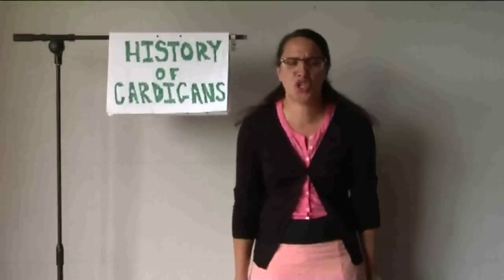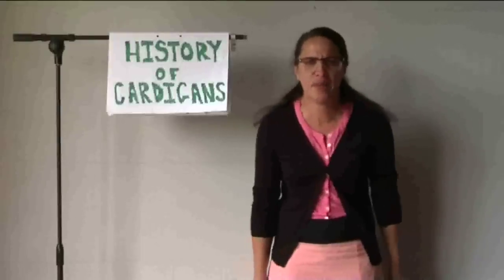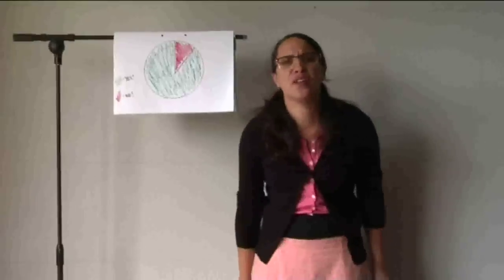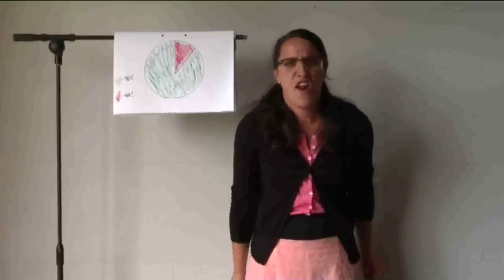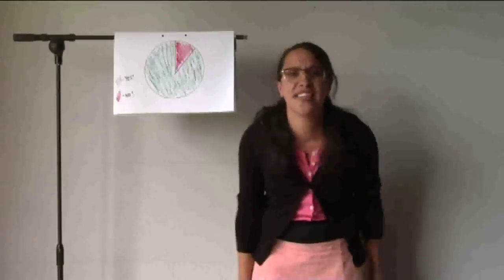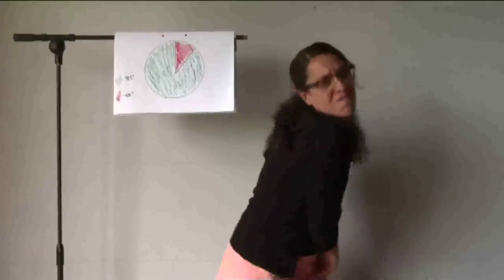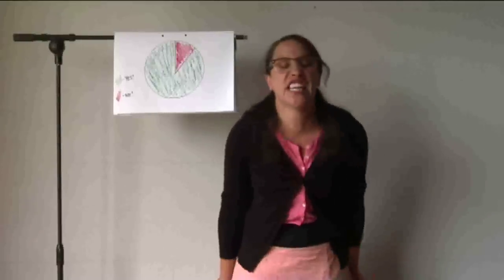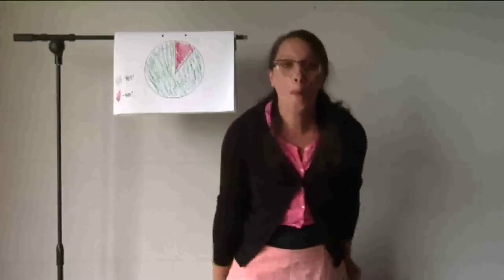TWACAS - A History of Cardigans with Trish.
What the hell is TWACAS?

The West Auckland Cardigan Appreciation Society I assume it couldn't possibly stand for anything else. But who in their right mind would start a cardigan appreciation society?

Meet the founding members, Les, Tim and Trish, lonely and awkward, but hopeful. When your social life is practically non-existent a cardigan society seems as good an option as any.

And suddenly ... success beyond their wildest dreams. New members! Two new members!!

With the arrival of Lara, a hot babe with a focus on fashion, and Bruce, an ex scuba diver turned dolphin trainer, change is inevitable and the club looks set to truly fulfil its potential. But change can be a painful process.

Freestyle rap, pass the parcel, a touching ballad, rousing oratory, love triangles, games, lies, deceit, betrayal, prison, drugs, sex, porn shops, dildos and more knitwear than a Glen Eden op-shop.*

Join The West Auckland Cardigan Appreciation Society in 2010.

Directed By:
Edward Peni

Featuring:
Bonnie Soper (Shortland St)
Sam Berkley (History Boys)
Ben Van Lier (A City Of Souls)
Kura Forrester (Whero's New Net)
Jonathan Hodge (Oliver)

Venue: Musgrove Studio
Cnr Princes & Alfred Sts, Auckland.

Shows: Wed 17th to the Sat 27th February 2010
All shows at 8pm.
No Show Sunday.

or on 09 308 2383
A Transaction Fee May Apply

Ticket Prices:
Full $25.00
Concession / Group Discount (6 or more) $20.00
Equity / Industry $17.00

*There's a few swear words sorry.

Murray Hutchinson Creative Trust

Arts Alive - Auckland City Council

Phantom Bill Stickers